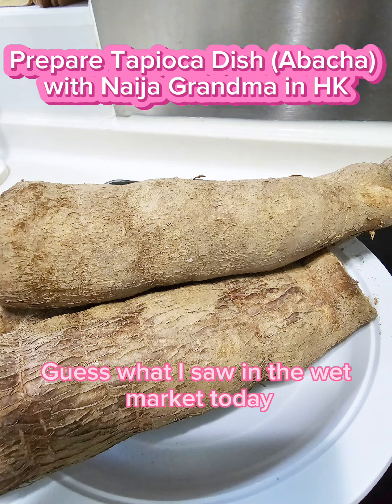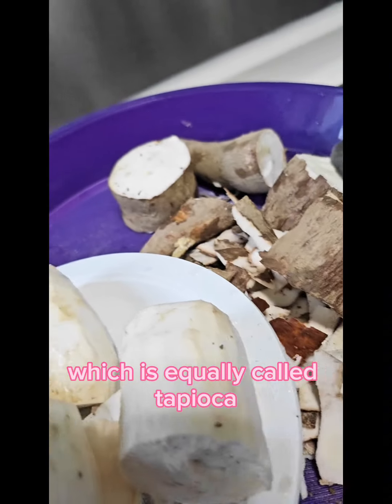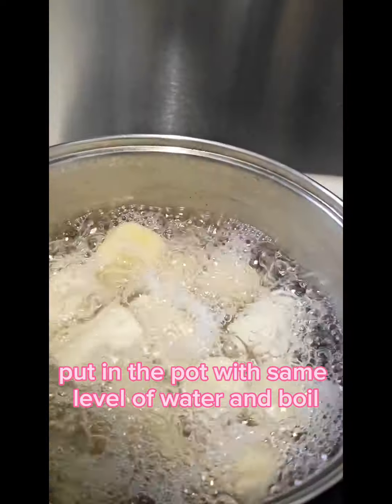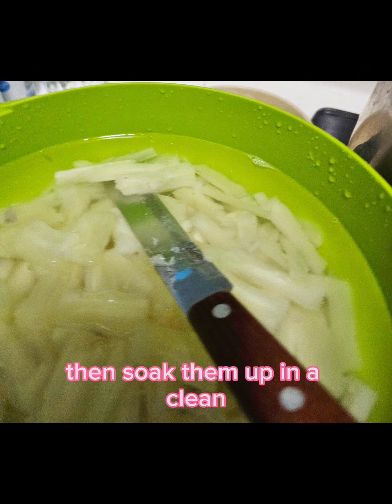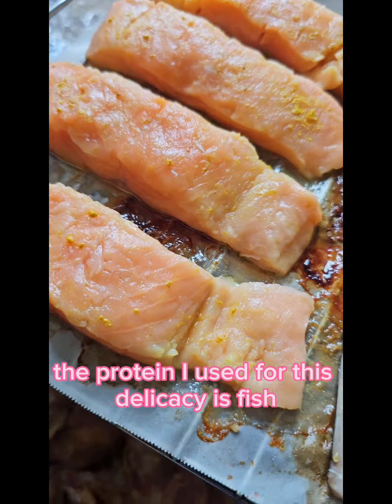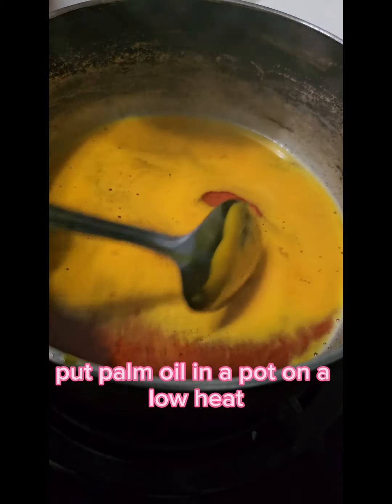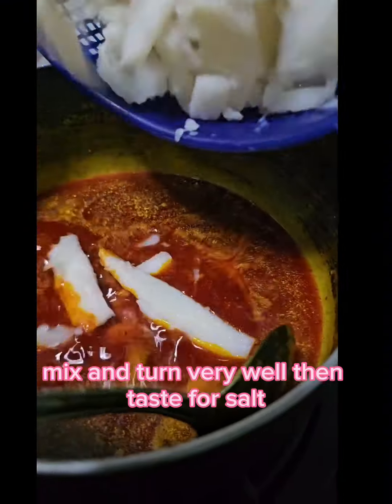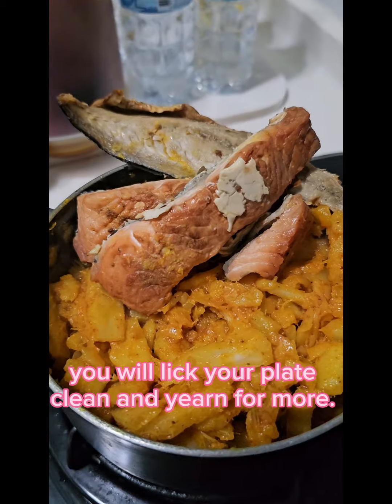Naija Grandma In HK, uses Raw Cassava to Produce Tapioca / Abacha Meal in HK.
Cassava root (tuber) is a staple food source that is so rich in starch.
The carbohydrates in cassava improves the energy level of the consumers. It also has some key vitamins, e.g vitamins C, B2 etc.
The fish used here, contains good fat, omega - 3, vitamins B2, D, A. Fish is also rich in iron, potassium, zinc, calcium, iodine etc.

Ingredients used:
Raw Cassava
Palm Oil
Salt
Pepper
Potassium
Fish